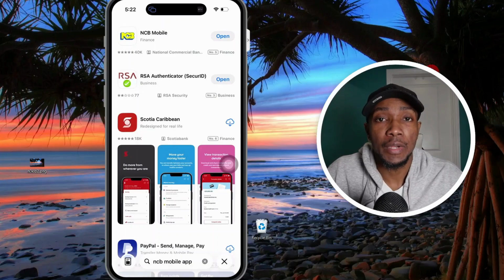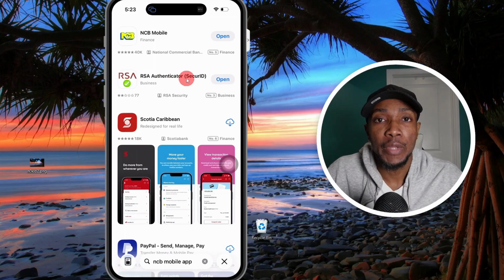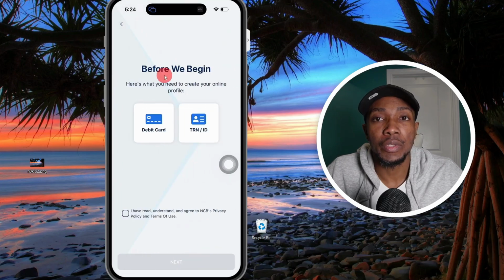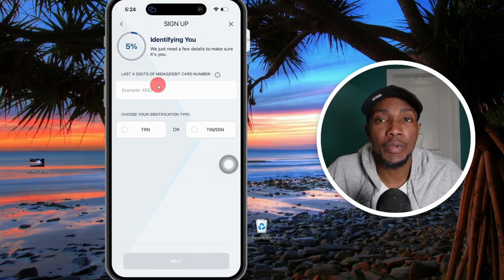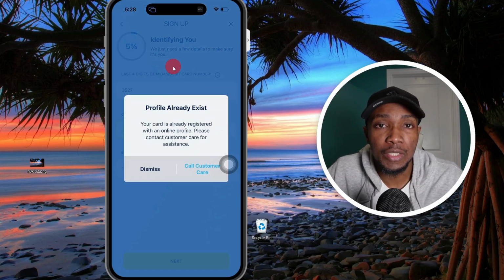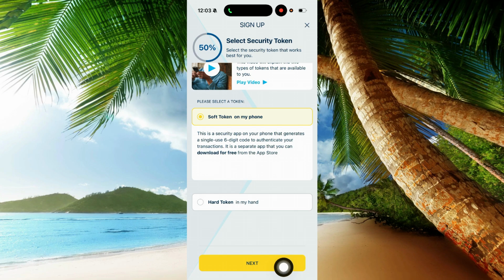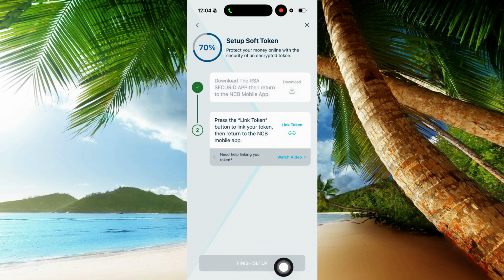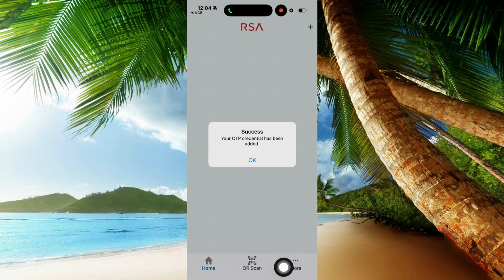How to sign up for NCB Online Account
Are you tired of waiting in line at the bank? In this video, I’ll show you exactly how to register for NCB Online Banking and the NCB Mobile App from the comfort of your home.